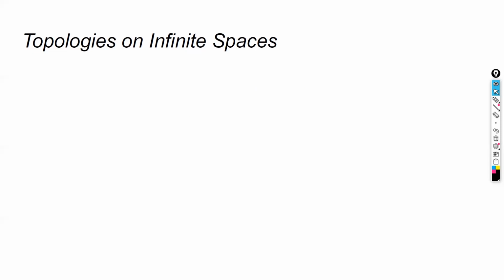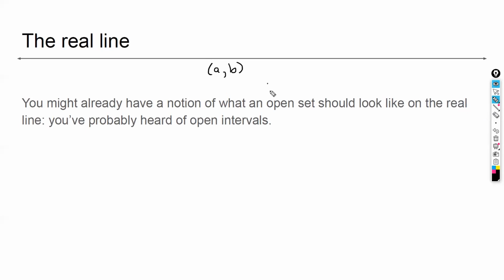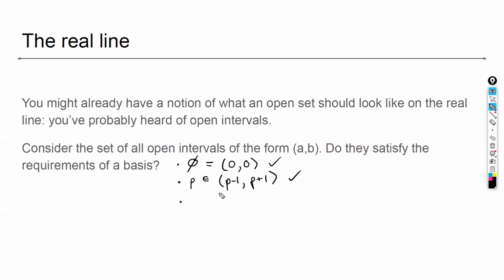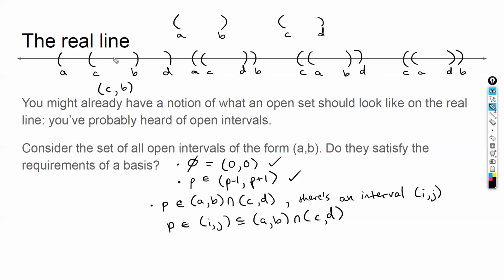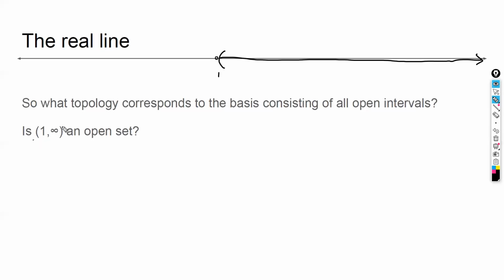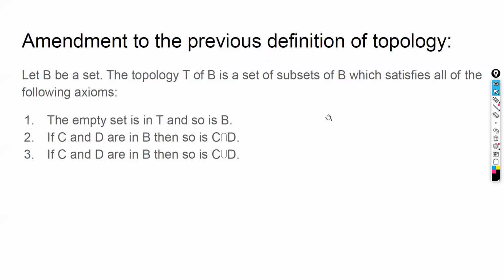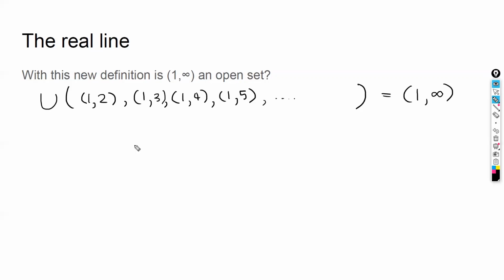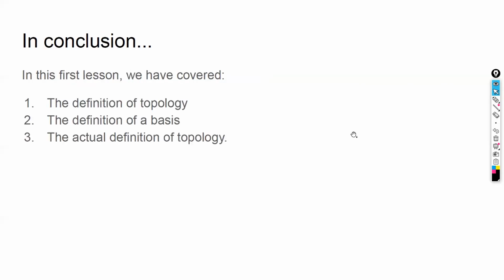The Real Line, and Topology in General | Giving Shape to Blobs class 1 part 3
Angela talks about the real line, it's natural topology, and how the definition of topology for finite sets isn't robust enough to handle this important blob.

Visit the course web page for notes and exercises to try